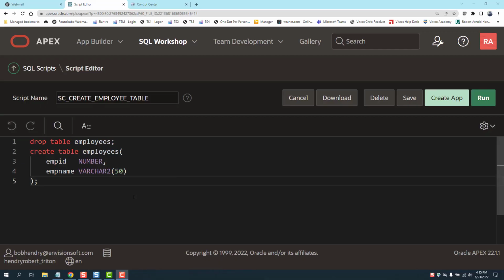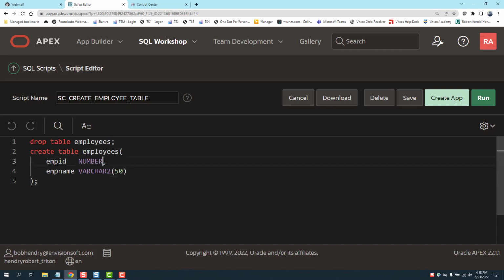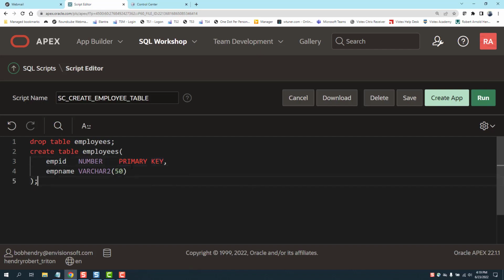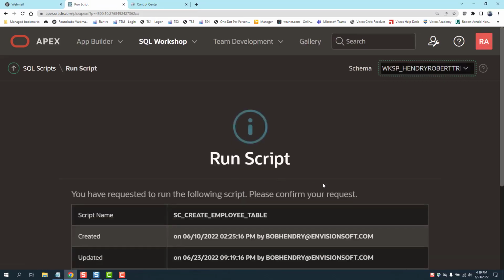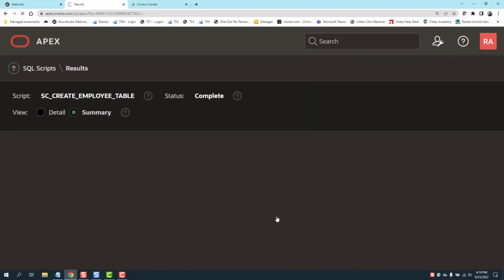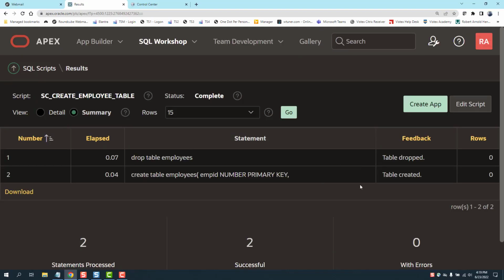CIS277 2026 09 10d